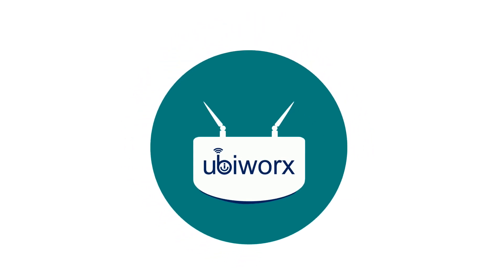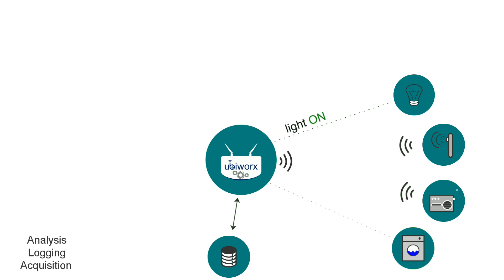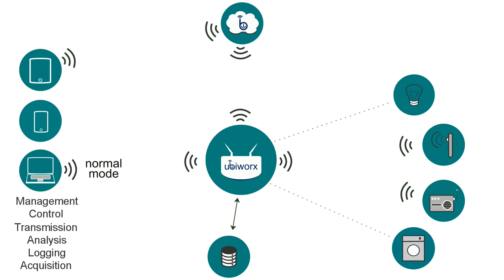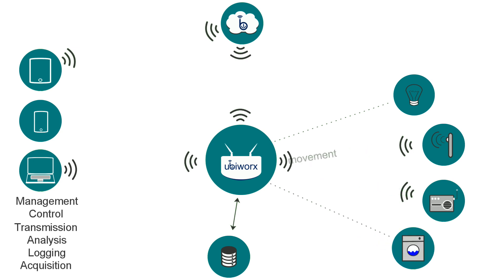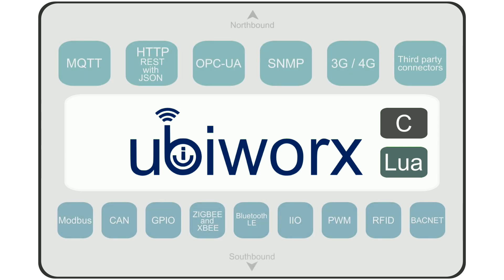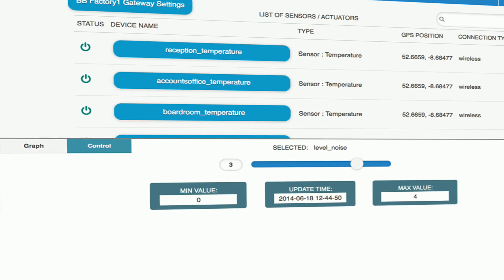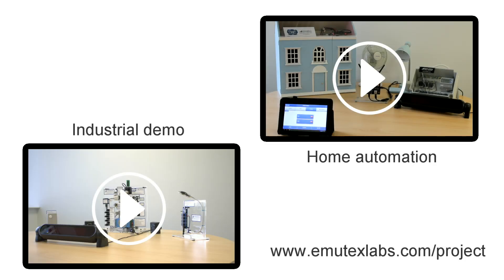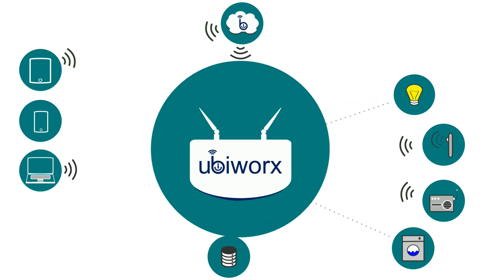ubiworx - IoT Gateway Framework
ubiworx from Emutex is a software framework that provides the intelligence and communications capability for IoT Gateways.

The framework facilitates the rapid deployment of gateways when installed on embedded hardware systems running the Linux Operating System.